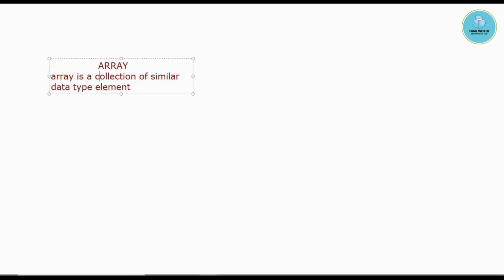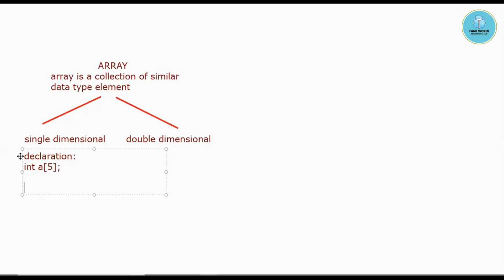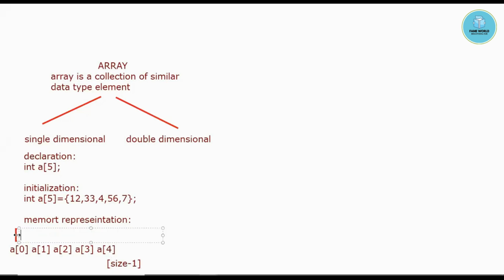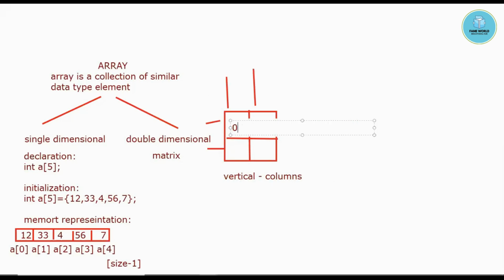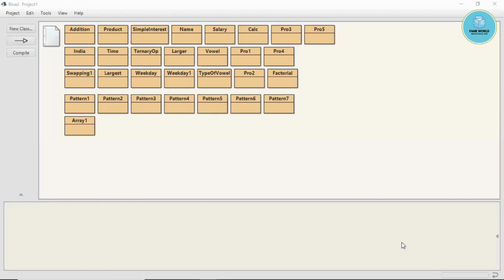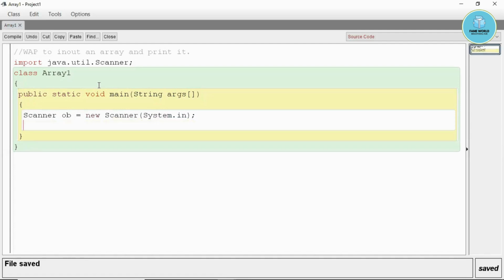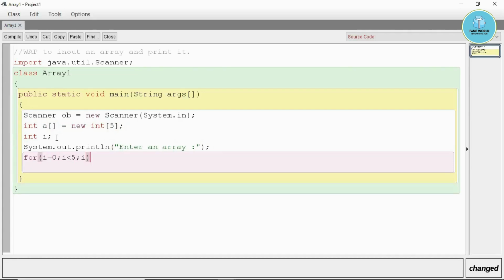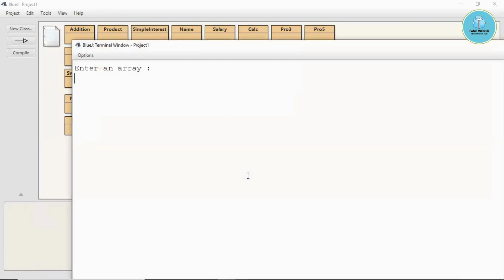Lecture - 11 - Java Programming | Full Course | Class 9th ,10th ,11th ,12th@FameWorldEducationalHub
Concepts Covered In This Video -                                                                                                                                                           Array Concepts In Java Using BlueJ                                                                             Single Dimensional Array (1D)                                                                                                         Multi Dimensional Array (2D)